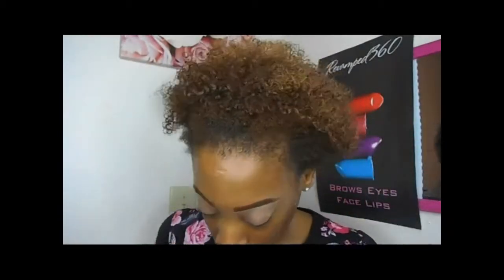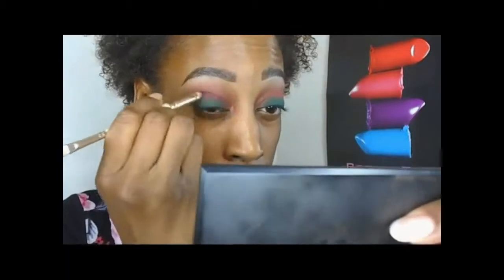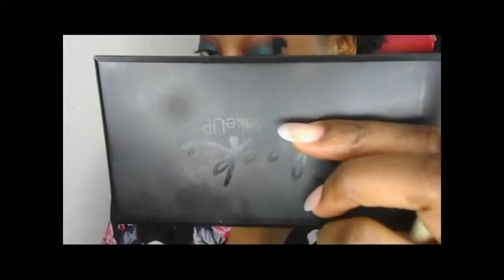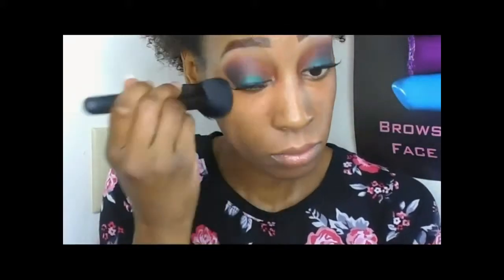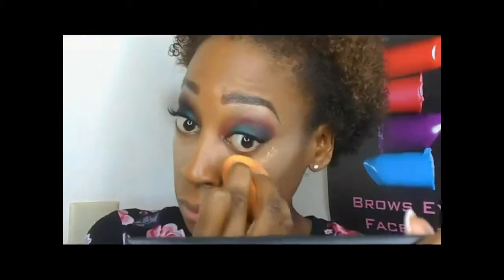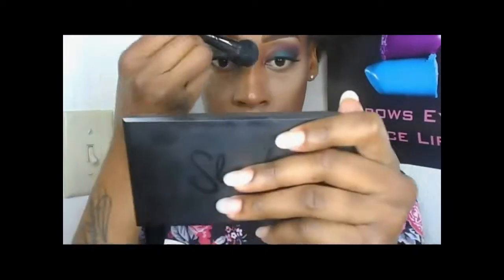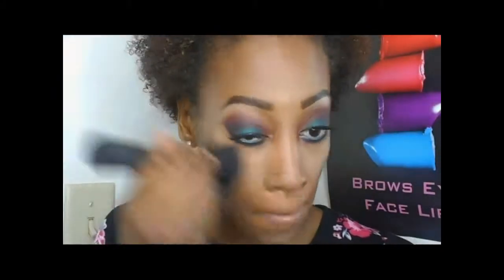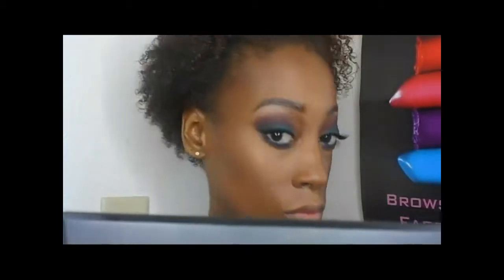Colorful Smokey Eye Makeup Tutorial Voice Over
Colorful Smokey Eye Full Face Makeup Tutorial
Recreated a look posted on my Instagram: @revamped360, used some new face products during this tutorial.
 If you would like to see my normal foundation routine, THUMBS UP THE VIDEO!

Products Used (In Order):
Wet N Wild Eyebrow Pencil: Dark Brown
Maybelline Master Concealer 40 Medium
Skindinavia Face Primer Spray
E.L.F Shadow Lock Eye Primer
Morphe Brushes Single Eyeshadows: #15
Coastal Scents Hot Pot: Oktoberfest
Makeup Geek Eyeshadow: Cocoa Bear (My absolute favorite transition color!)
Morphe Brushes 35S Smokey Eye Palette (Pinks,Purples, Dark Green, and Black)
Rimmel London ScandalEYES Eyeshadow Stick: 009 BlamedBlue
Salon Perfect Glamorous Demi Wispies
Wet N Wild MegaLiner
Loreal VOLUMINOUS Mascara: Carbon Black (FAVE!!)
NYX Full Coverage Concealer: Orange CJ13
Maybelline FIT Me! Matte and Poreless 355 Coconut
M.A.C. Studio Finish Concealer NC50
L.A Girl P.R.O Concealer : Dark Cocoa
Ben Nye Neutral Set (Translucent Powder)
M.A.C Studio Fix Powder Foundation NW45
Maybelline FIT Me! Pressed Powder: Mocha 360
Sonia Kashuk Illuminating Bronzer: 40 Goddess (Holy Grail highlighter and for tear duct)
M.A.C Sheertone Blush: Loverush (Discontinued)
NYX Butter Gloss: Tiramisu BLG07